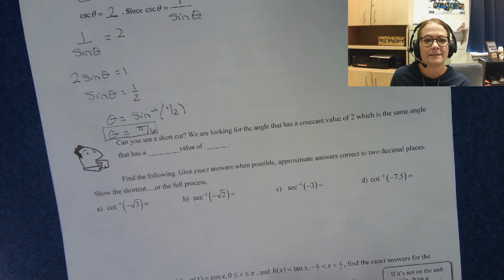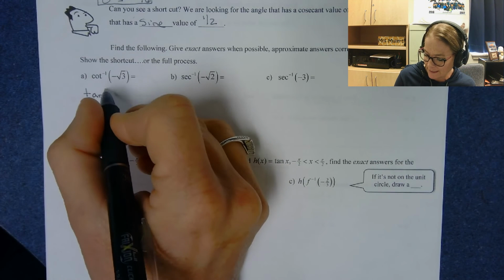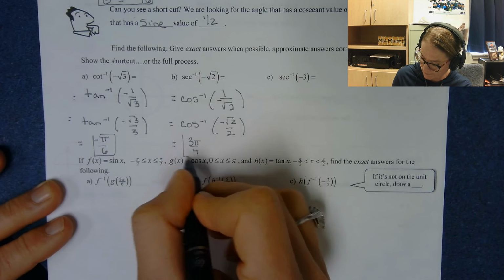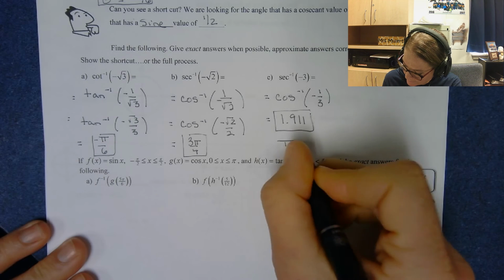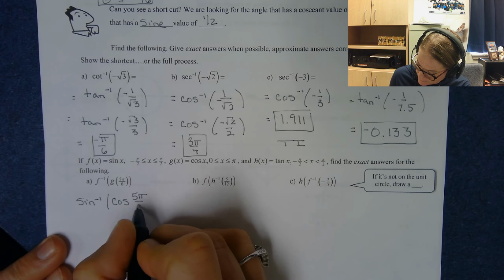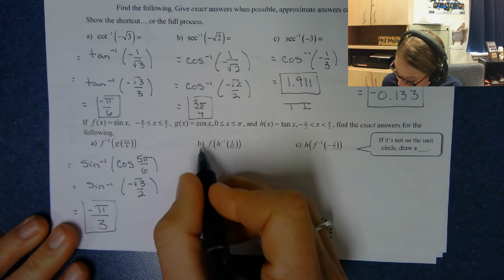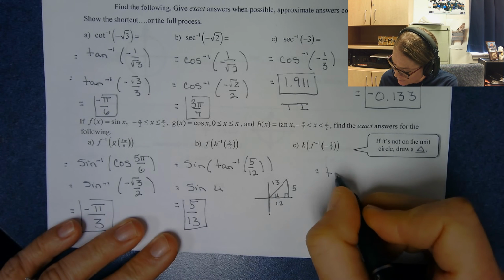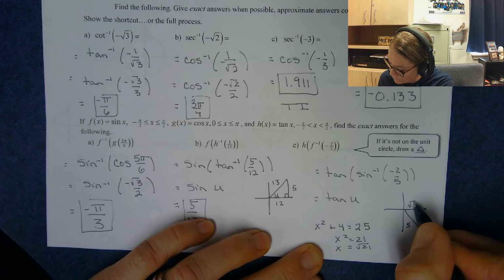7.2 Advanced Precalculus